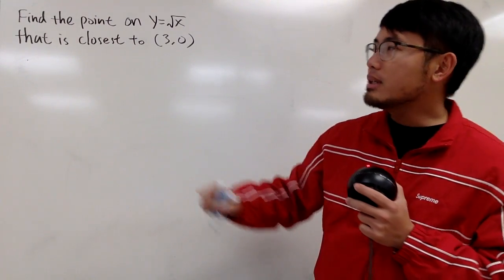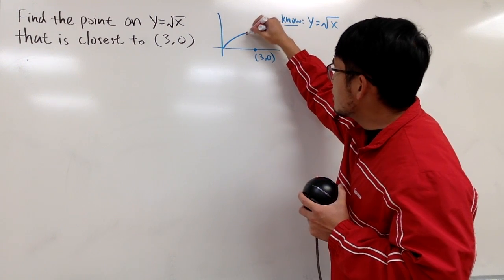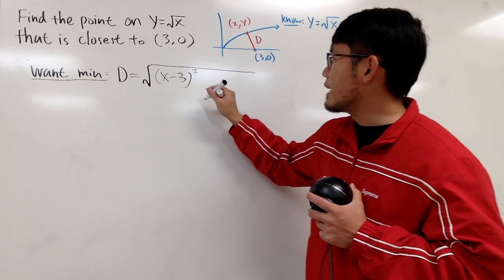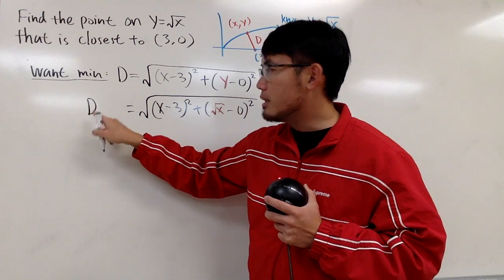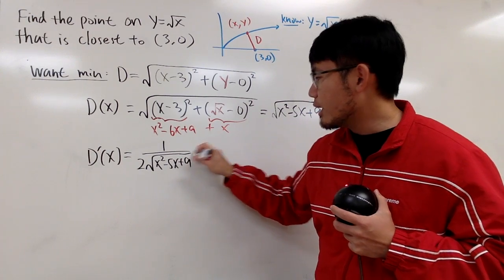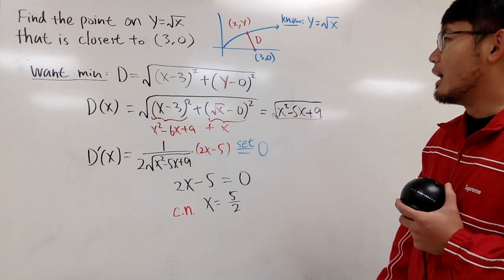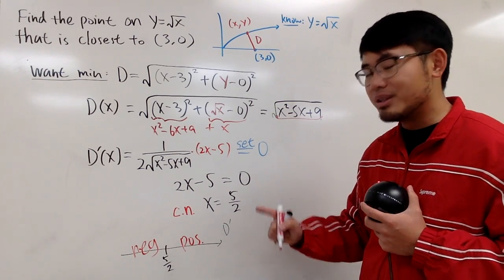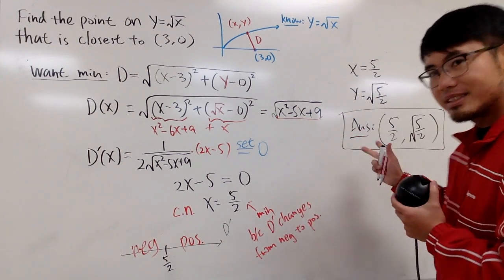How to find the minimum distance from y=sqrt(x) to (3,0). Calculus 1 optimization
Optimization, how to find the minimum distance from sqrt(x) to (3,0).